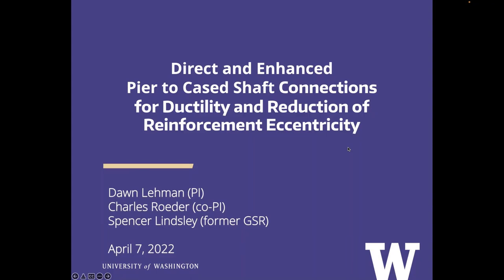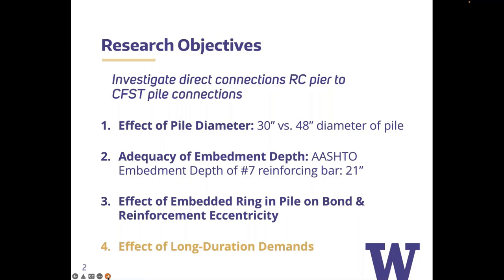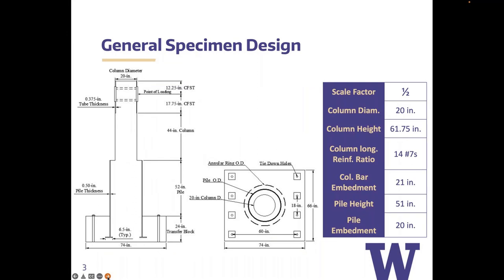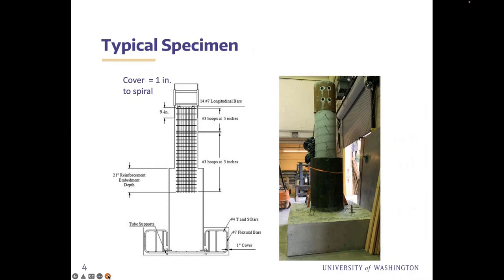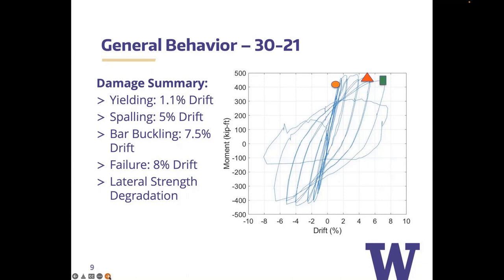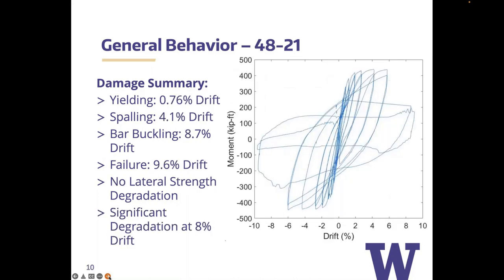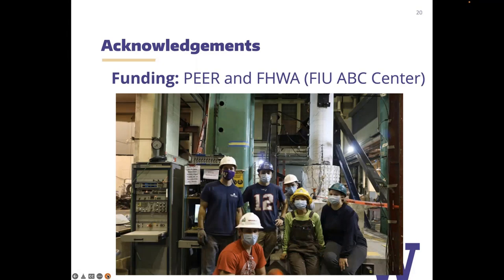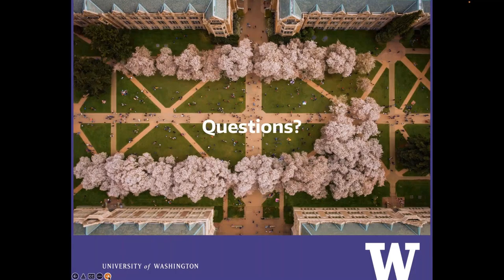Direct and Enhanced Pier to Cased Shaft Connections for Ductility and Reduction of Reinforcement...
Direct and Enhanced Pier to Cased Shaft Connections for Ductility and Reduction of Reinforcement Eccentricity

Dawn Lehman (PI)
Charles Roeder (co-PI)
Spencer Lindsley (former GSR)

ABC-UTC